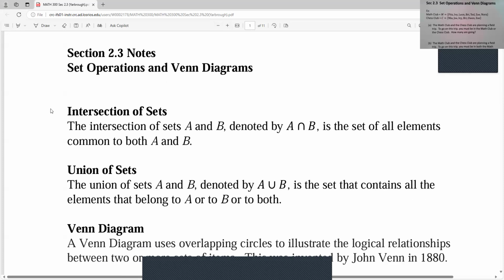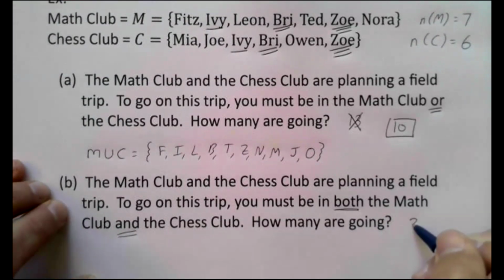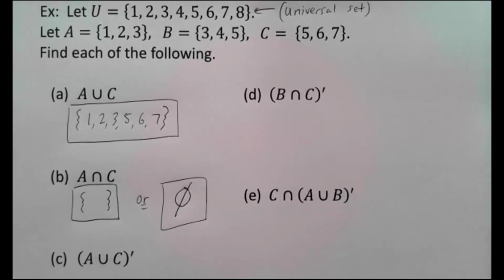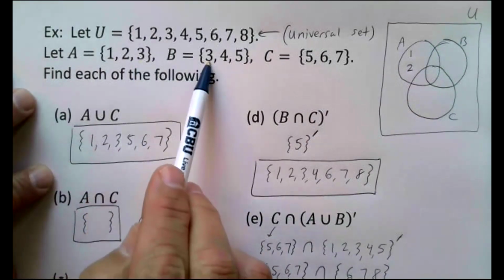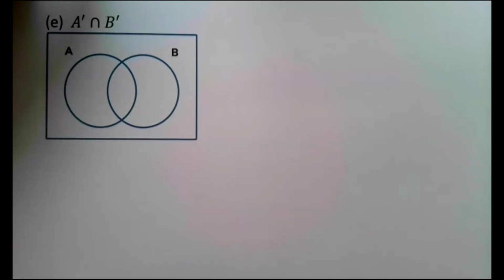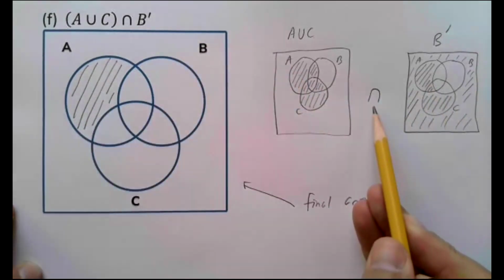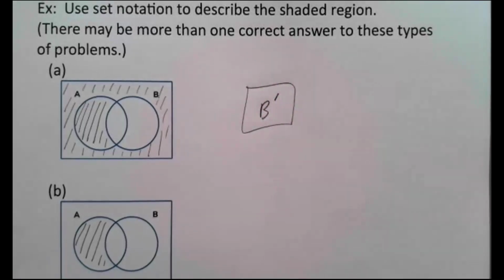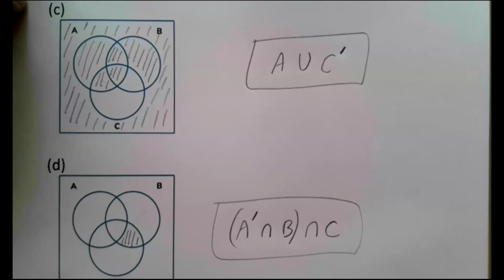MATH 300 Sec 2.3 Set Operations and Venn Diagrams